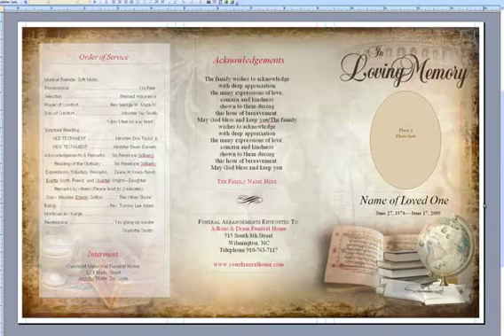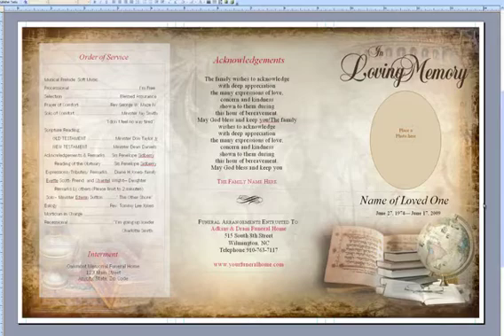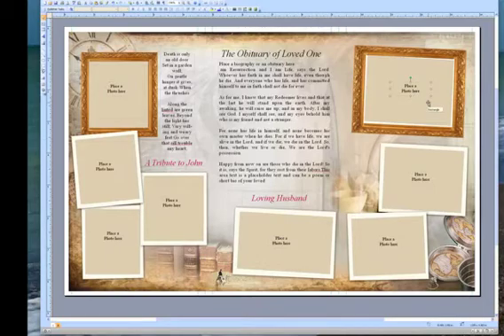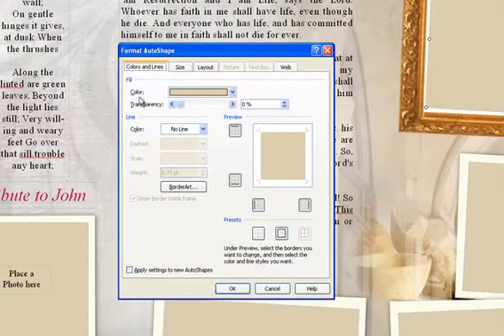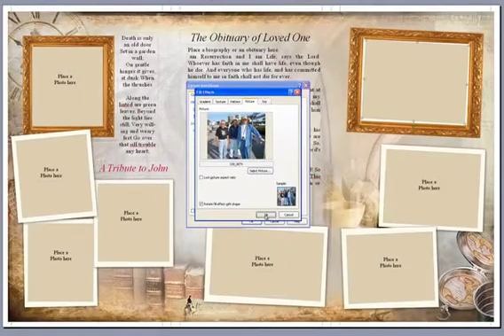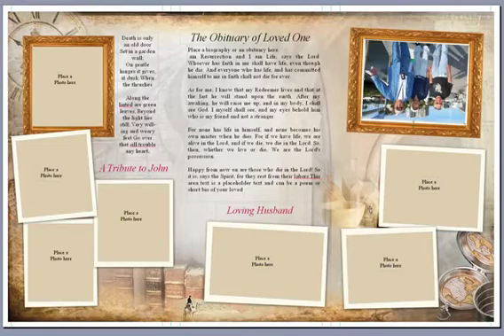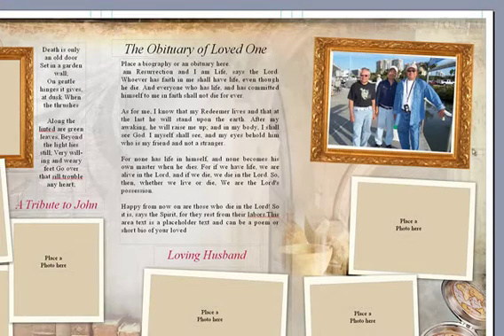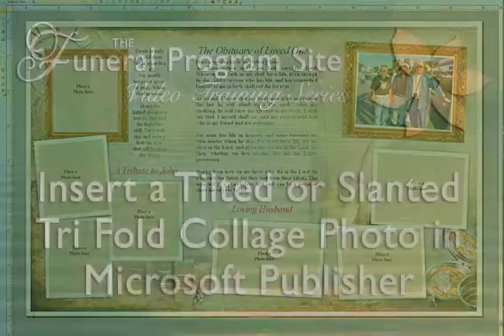Insert a Tilted Photo Microsoft Publisher - Funeral Program Template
Learn How to Insert a Tilted Photo into a Trifold Brochure Template in Microsoft Publisher by The Funeral Program